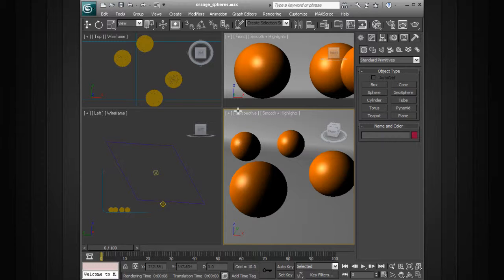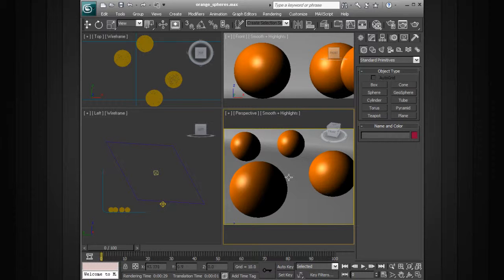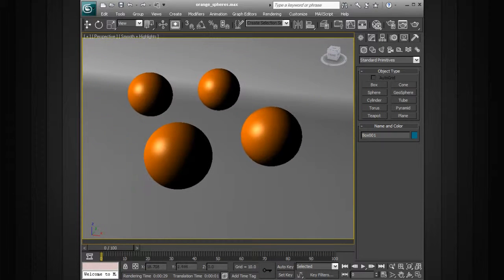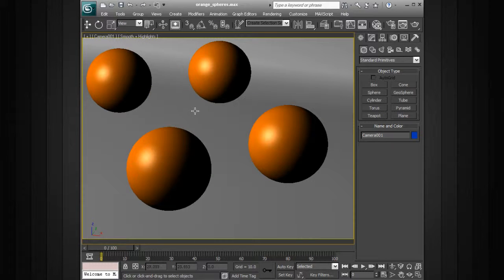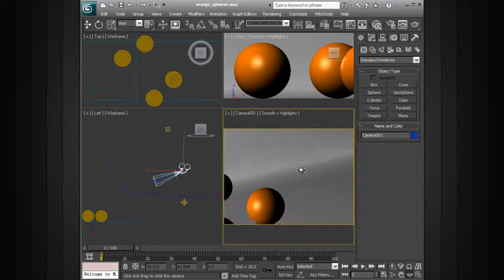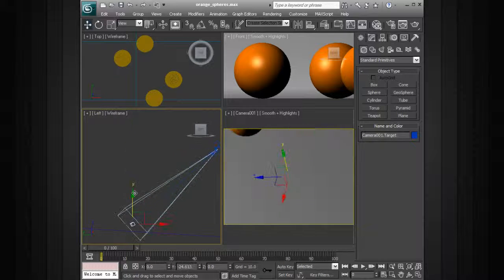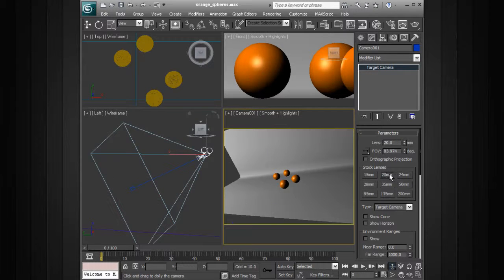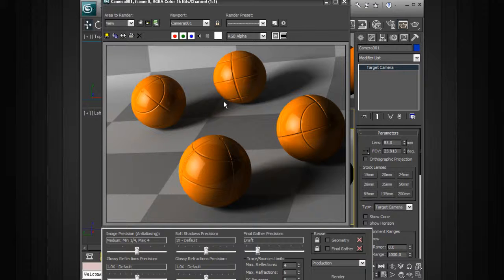9 Utilizing cameras within 3ds Max